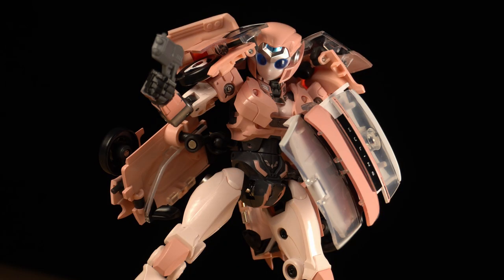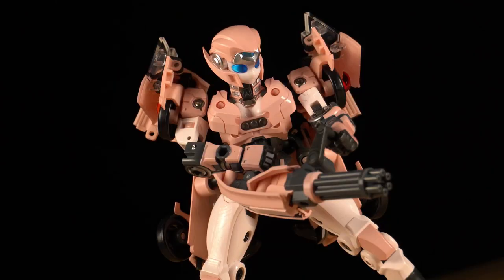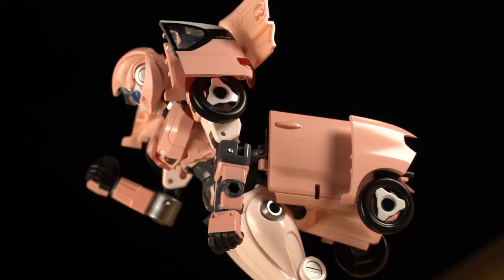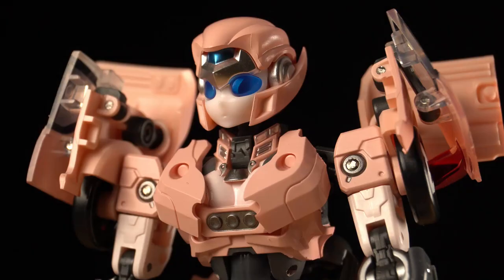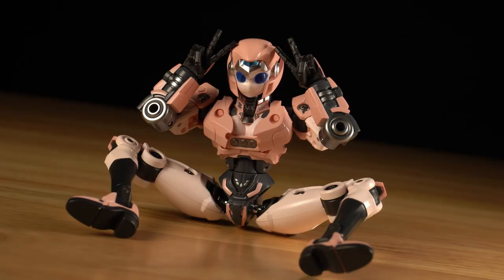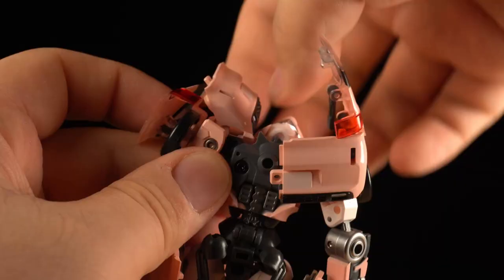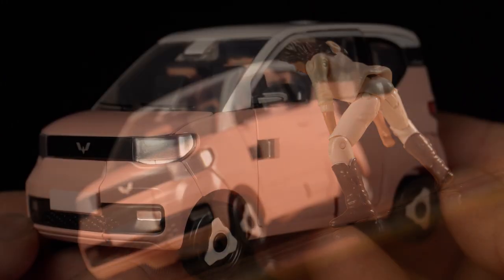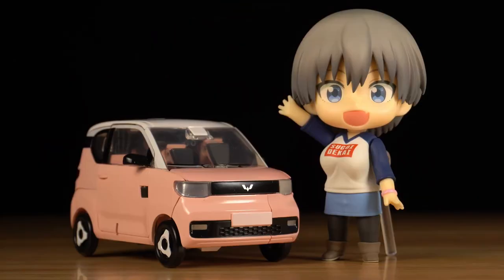Check Out This 3rd Party Shortstack! | Scifigure Industry Nebula Review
We finally pop this channel's 3rd party cherry, as Gei4Mei gushes all over this big booty cutie!

Show Notes:
Fast turnaround on this one, eh?  It seems like it was only last week that I put out that unboxing video featuring her!

Fortuitously, I ended up having a whole ten days off from my real job, since they wanted to perform some really extensive maintenance.  Which is wild because we only just got back Christmas break a few weeks ago.  It'd be nice if they took their time and I got to stay home even longer!

I really tried my best to make this video sound cohesive and flow naturally.  I took a fairly methodical approach to this review that worked out pretty well in my opinion.  I think this might be one of my best written reviews to date, and I'm pretty happy with it.

Had a few setbacks with it though.  While I was recording the audio, my program crashed and I lost pretty much all of my work.  So I did the whole script over again, and you can kind of hear in the beginning that I sound kind of aggressive.  I was really mad!

Anyway, I hope you guys like this video, and I'm gonna be using the rest of my "vacation" to start another review that hopefully I'll be able to prepare in time for next week.  But no promises, especially since I should be headed back to work too!